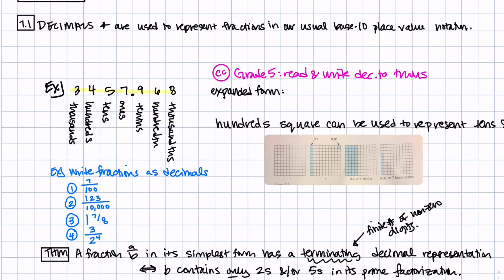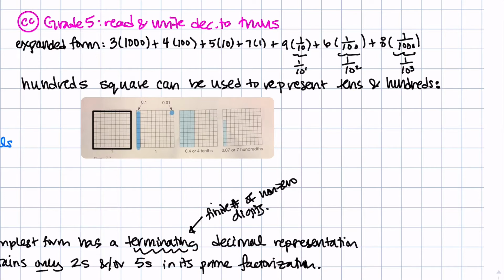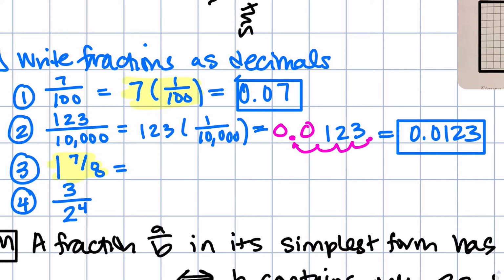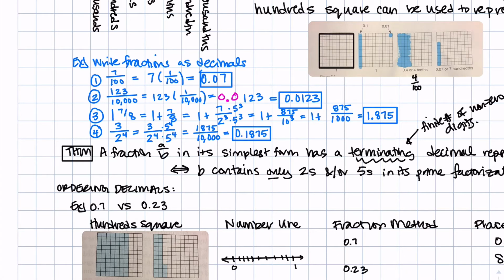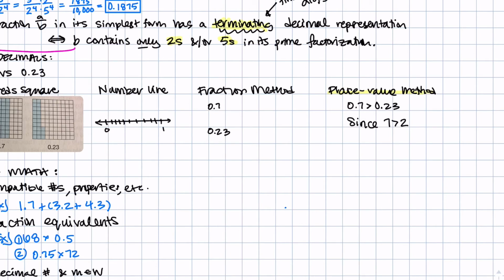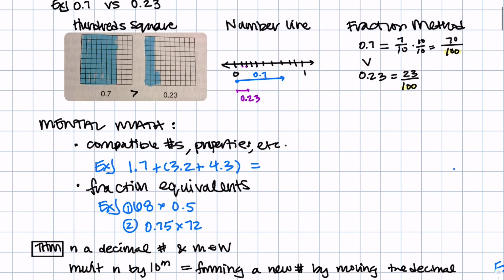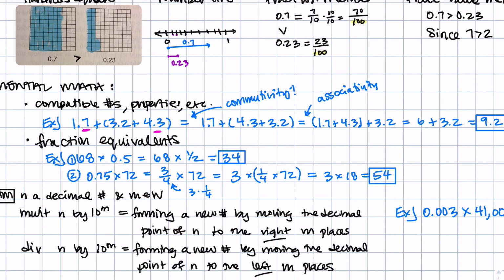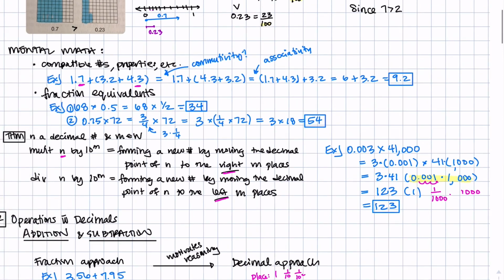7.1 Decimals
This video will discuss the lecture notes covering 7.1 Decimals.